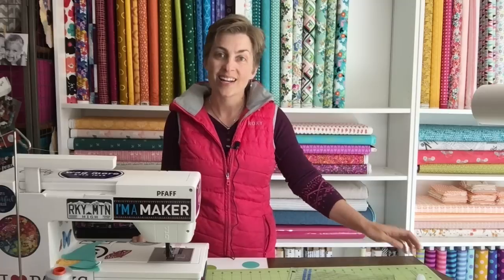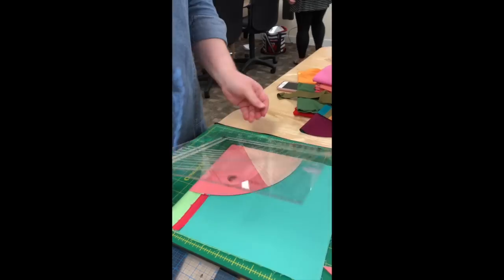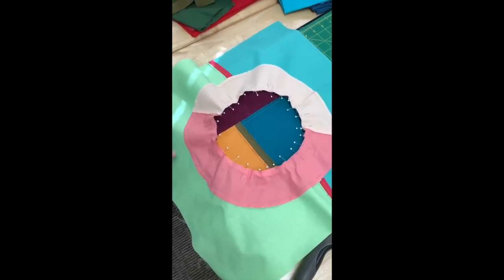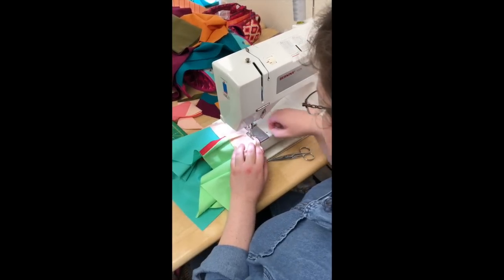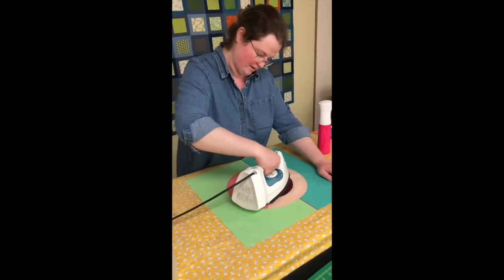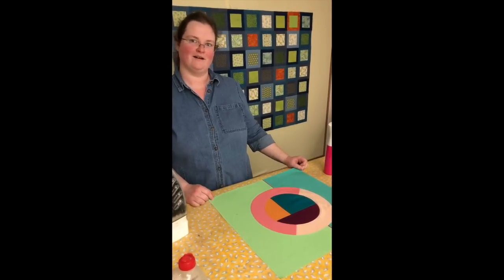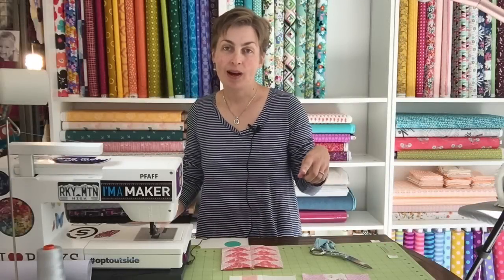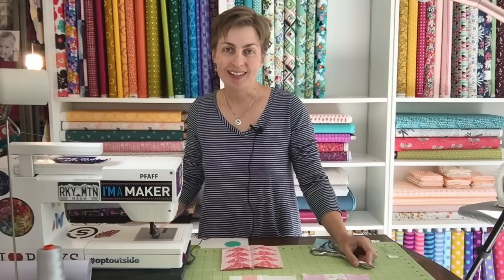Sew a Full Set-in Circle Quilt Block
How to use the Classic Curves Ruler to cut and sew a perfect set-in circle. Curved piecing is easier than you think! Cassandra Beaver shows us her take on the technique with incredible modern quilt blocks.